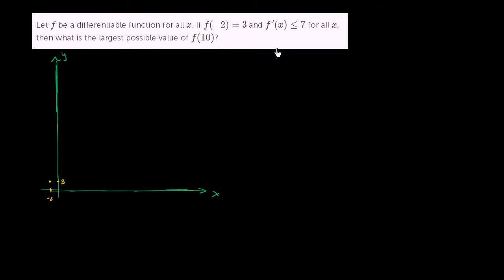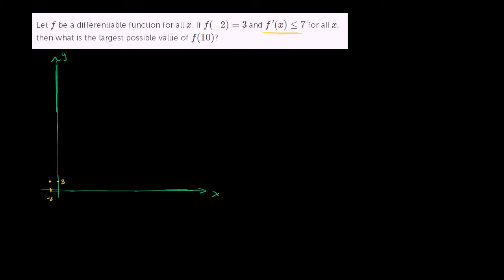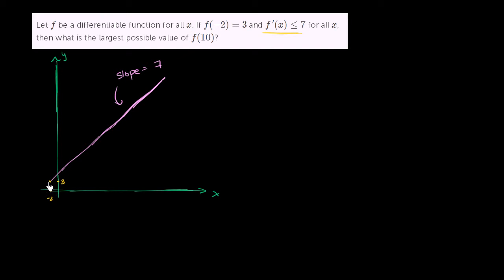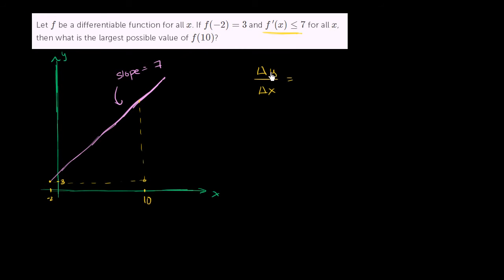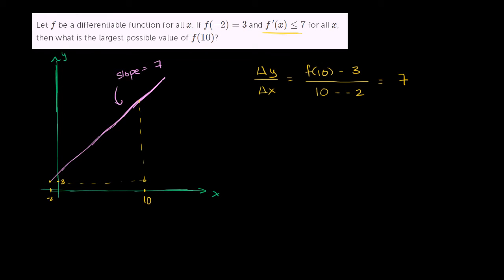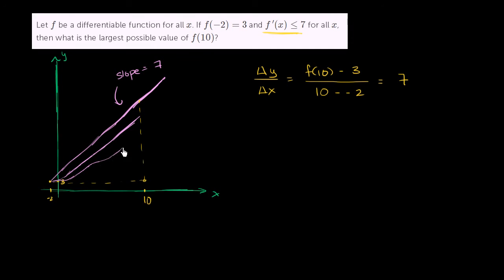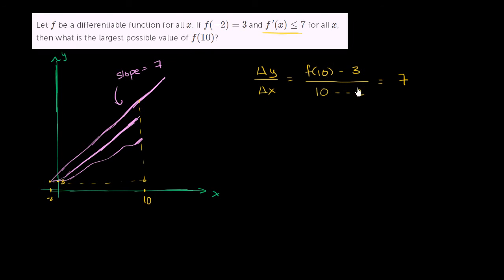Maximizing function at value